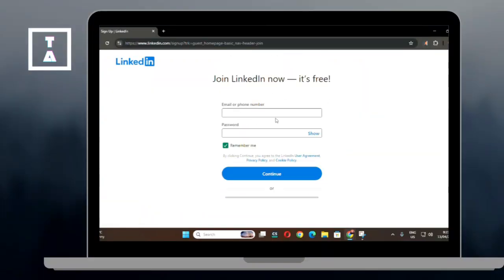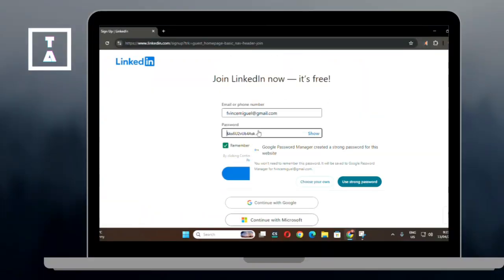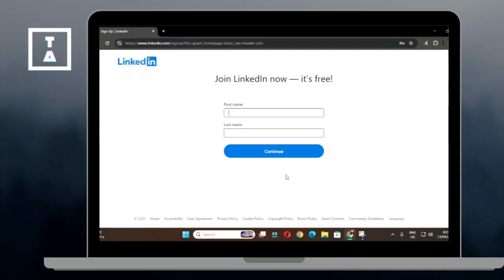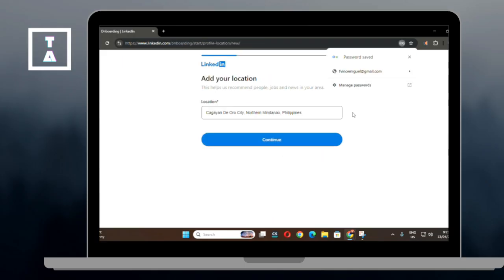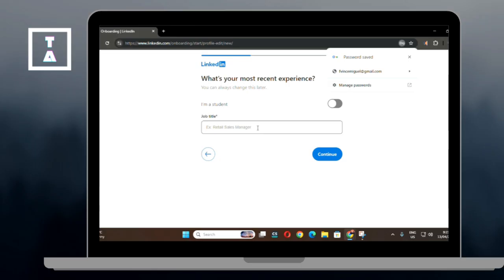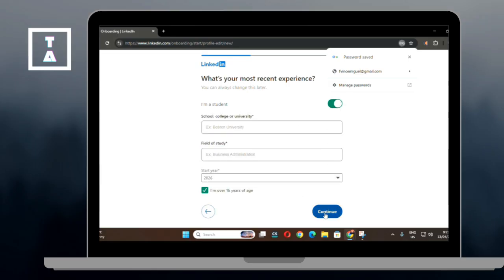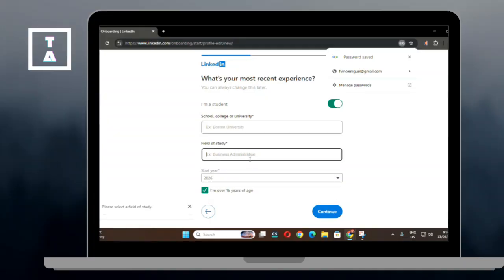How To Create A Linkedin Account in SECONDS!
Ready to boost your career and professional network? This comprehensive guide shows you *how to create a LinkedIn account* from scratch, step-by-step. Whether you're a student, a job seeker, or looking to expand your professional connections, setting up your *LinkedIn profile* is the first crucial step.

In this *LinkedIn tutorial*, we'll walk you through the entire *LinkedIn sign-up process*, from filling out your basic information to optimizing your initial profile settings. Learn *how to join LinkedIn* easily and start building your online professional presence today!

📌 **What You'll Learn in this LinkedIn Account Creation Guide:**
✔️ *How to sign up for LinkedIn* quickly and easily.
✔️ Essential information to include when *creating your LinkedIn profile*.
✔️ Tips for optimizing your initial profile for better visibility.
✔️ Understanding the benefits of a *LinkedIn professional network*.
✔️ Common pitfalls to avoid during *LinkedIn account setup*.

Don't miss out on career opportunities and valuable connections. Follow along to *create your LinkedIn account* and embark on your professional journey online! This video is perfect for beginners looking to *create a LinkedIn profile for job search* or *professional networking*.